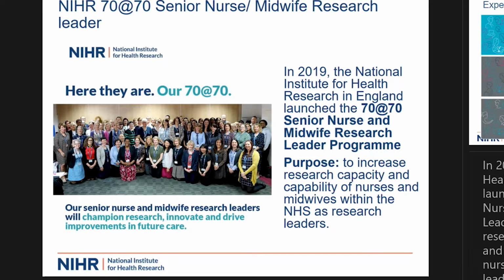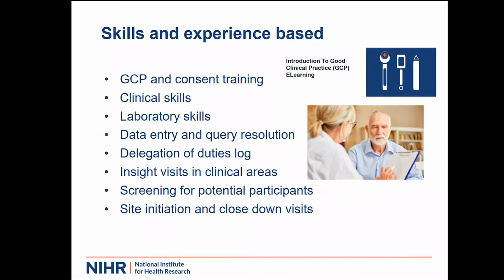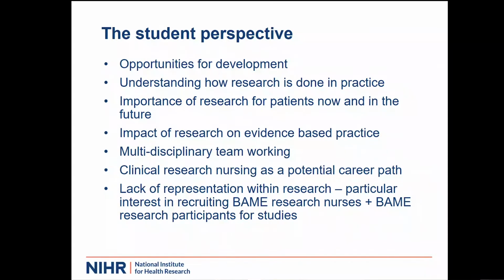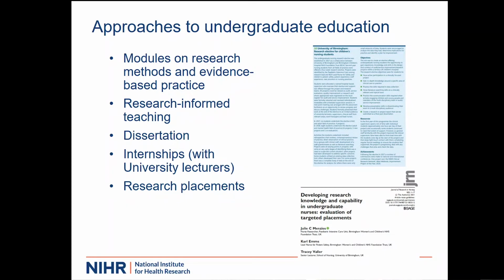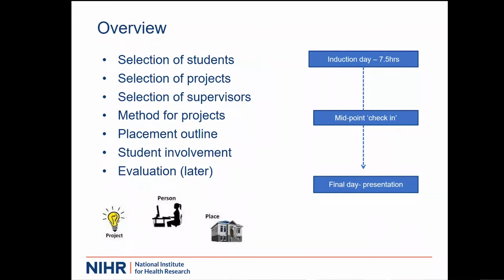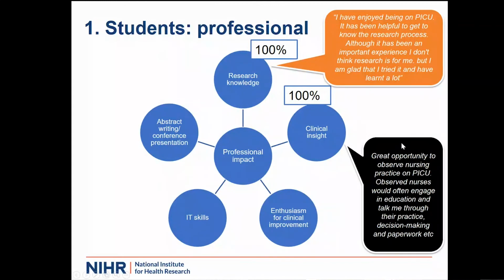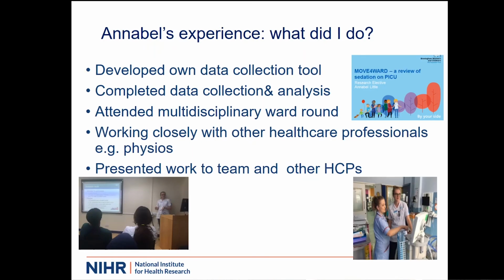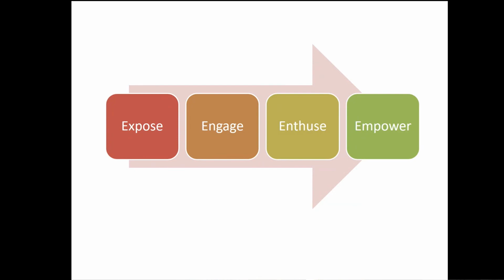70@70 Webinars: The Impact of the 70@70 programme on undergraduate students.